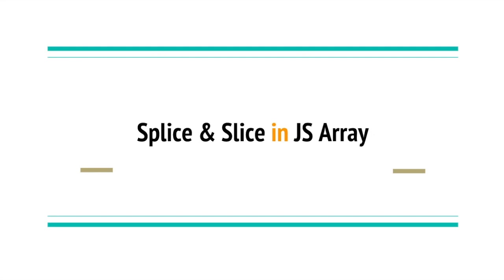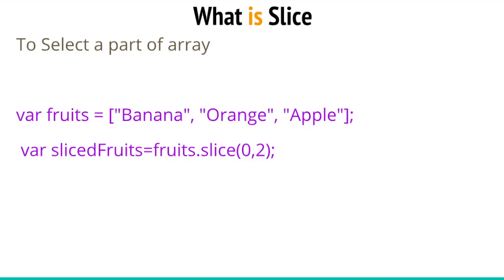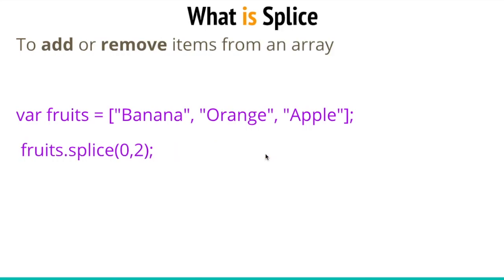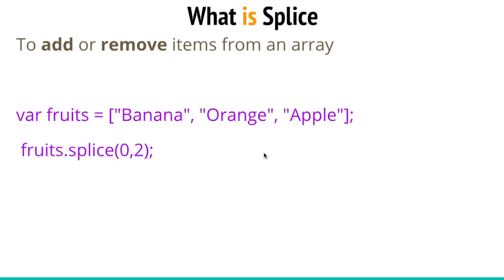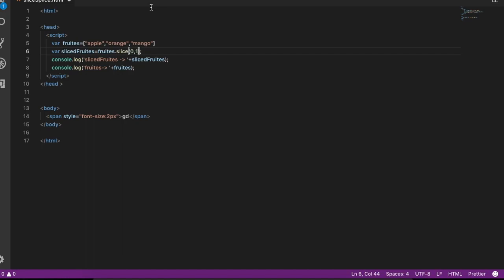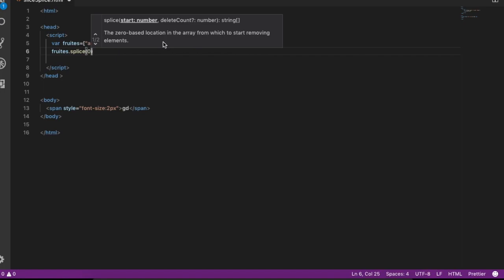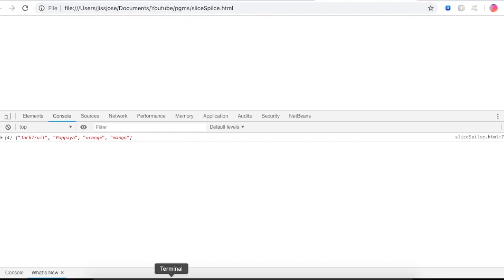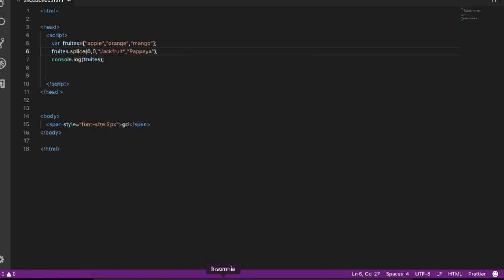Slice & Splice in JavaScript Node Js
ജാവാസ്ക്രിപ്റ്റിലെ Slice & Splice  നെ  കുറിച്ചുള്ള  Tutorial
What is Slice
What is Splice
How to use  slice and splice in javascript
JavaScript Malayalam tutorial

നമ്മുക്ക് ഒരു whatsapp group ഉണ്ട്.